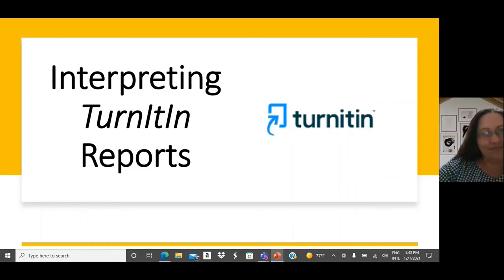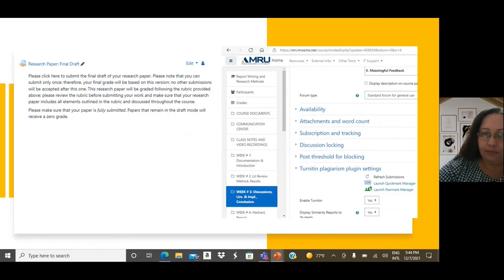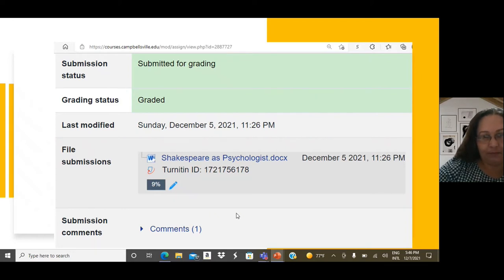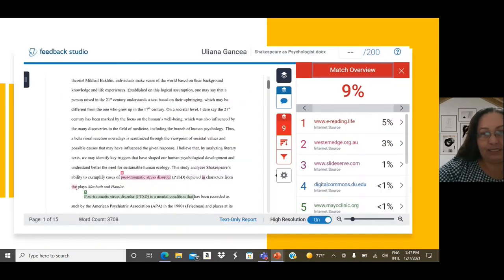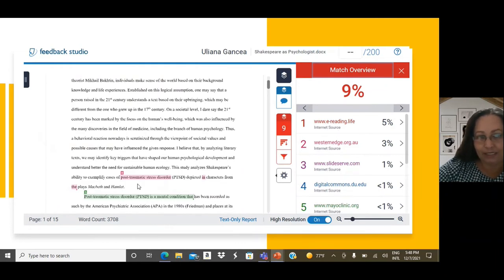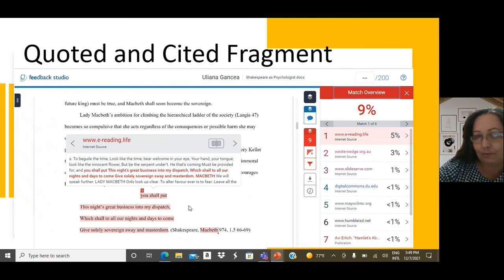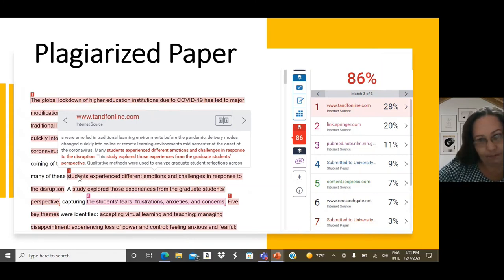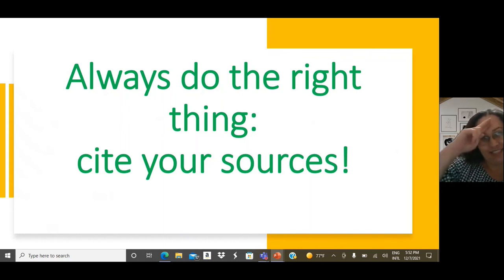Interpreting Similarity from Turnitin Reports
This video teaches you how to interpret similarity/plagiarism reports produced by Turninin after having submitted a student or research paper.